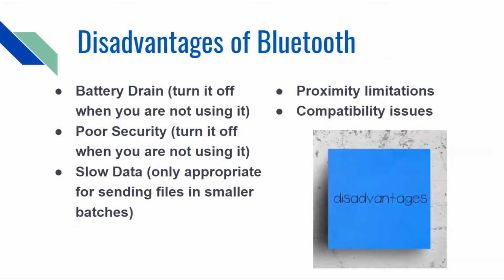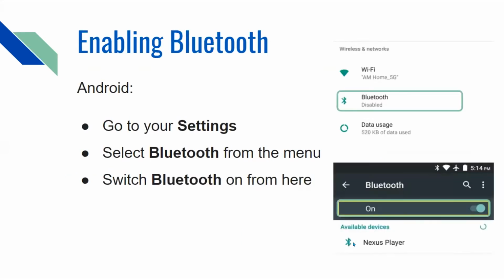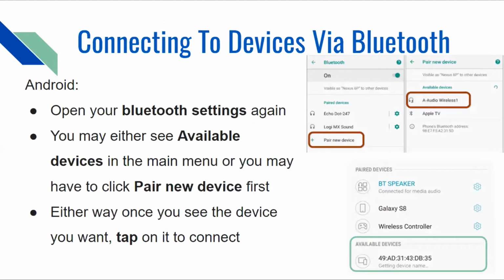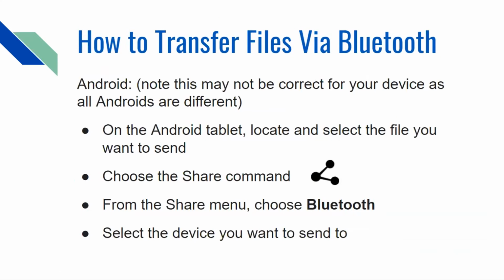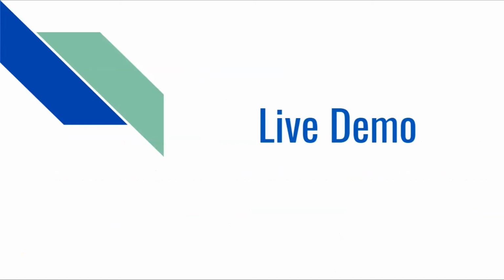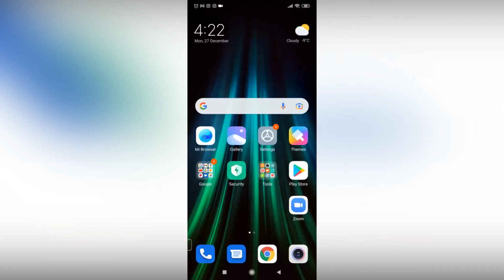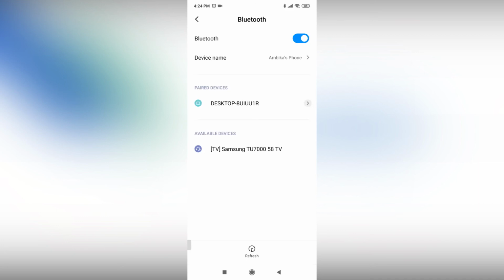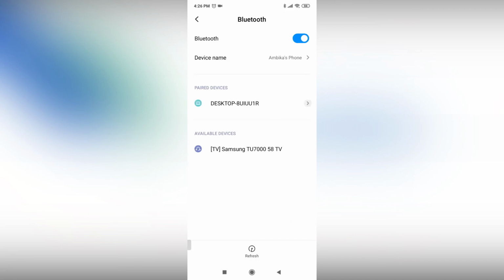How to use Bluetooth Technology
During this Cyber-Seniors webinar, our teen tech mentors talk about how bluetooth technology can be used to exchange data between fixed and mobile devices, such as connecting your smartphone or laptop to a speaker or pair of headphones.